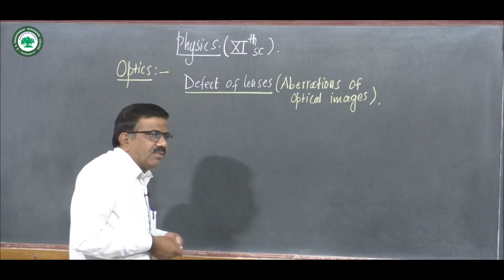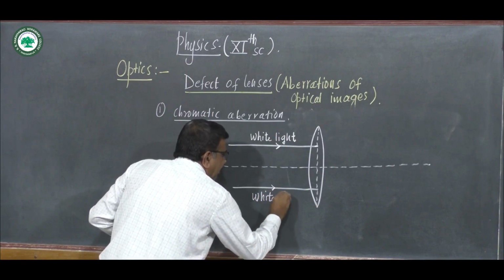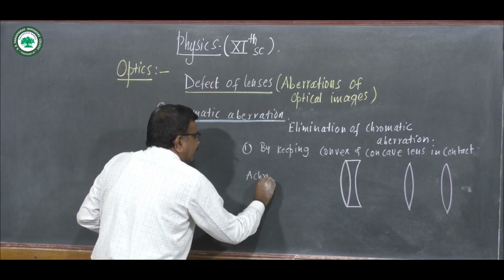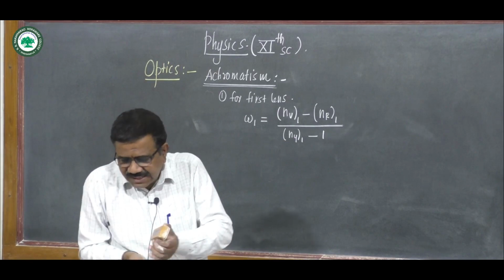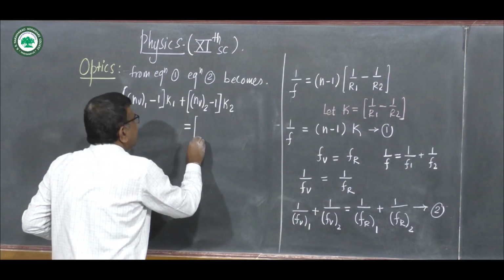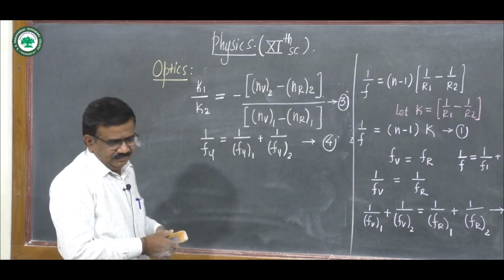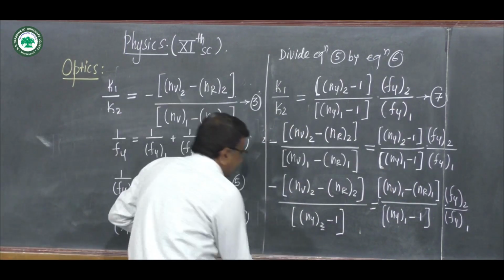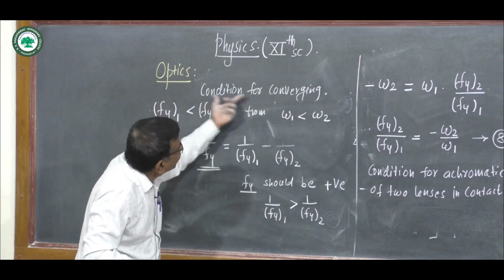XI-Sci. (Physics-II) || Topic: Optics || By Prof. Gorane A. C.